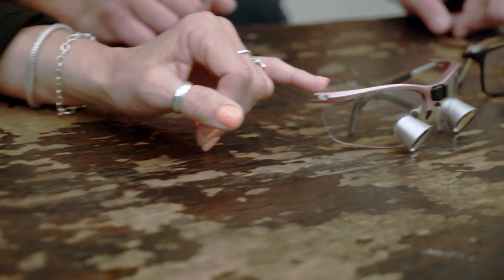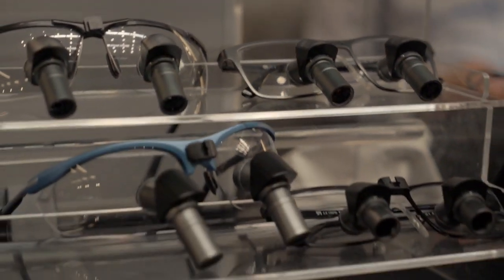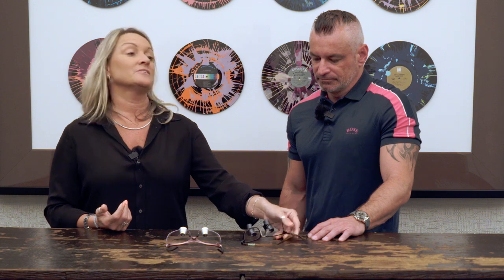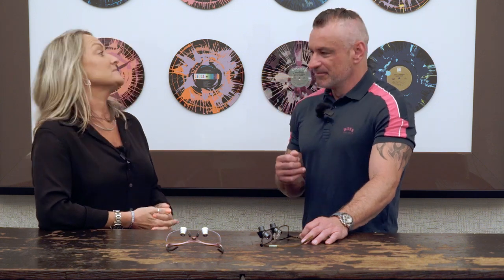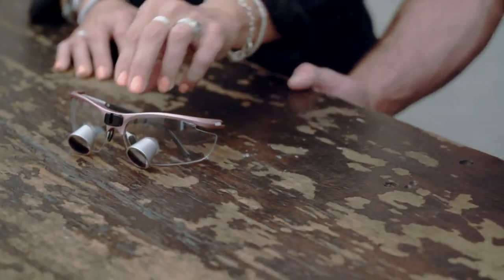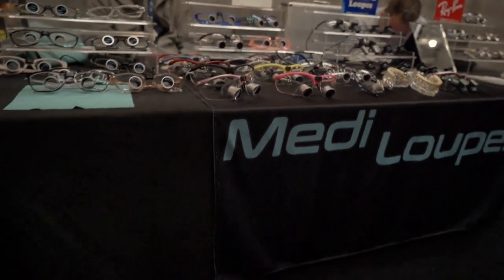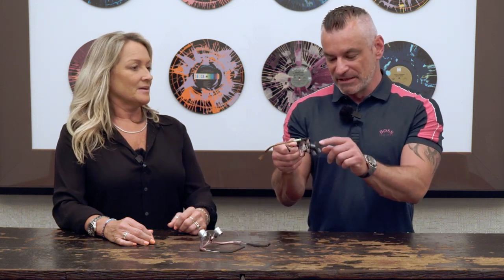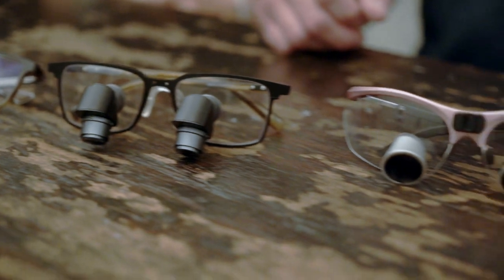Medi Loupes with Nick Quinn and Sherri Merritt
At Bryant Consultants, we help dentists find tools that truly elevate clinical performance. Medi Loupes offer superior clarity, ergonomic design, and lasting comfort, making them an essential choice for professionals who value precision and long-term health.

What makes Medi Loupes the best for dentists:

High-quality magnification and optical clarity

Lightweight, comfortable design for all-day wear

Built to support proper posture and reduce fatigue

Trusted by dental professionals across the country

Whether you're just starting out or looking to upgrade, these loupes will transform your daily practice.